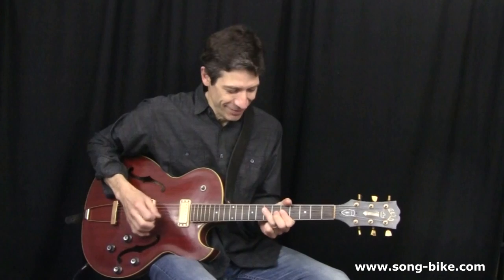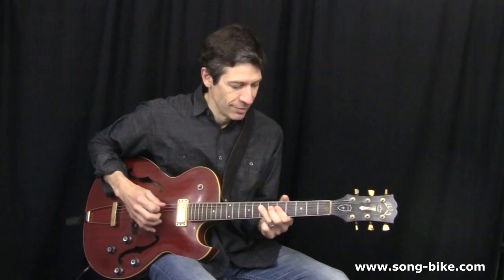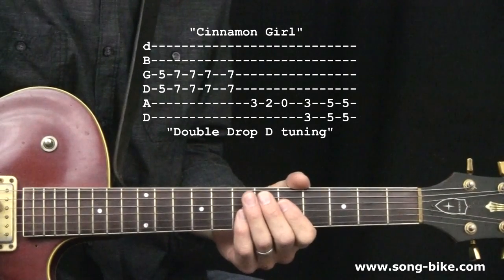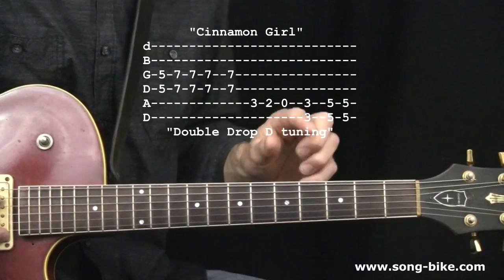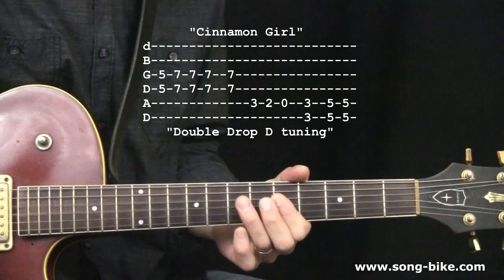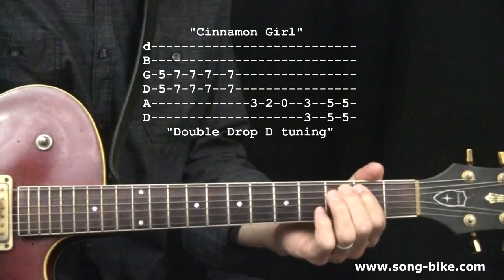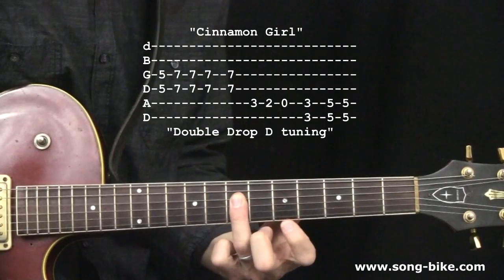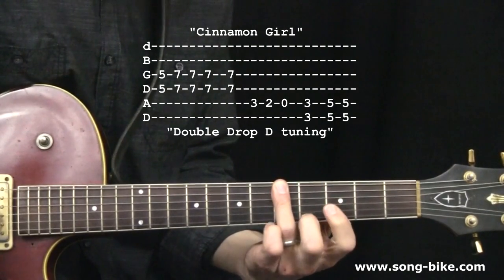"Cinnamon Girl" by Neil Young : 365 Riffs For Beginning Guitar !!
"Cinnamon Girl" by Neil Young : 365 Riffs For Beginning Guitar !! You can do this - I'll be posting one a day! I choose these riffs because they are within your grasp as a beginning guitarist. Memorize them & play them over and over. That's ALL it takes ! I have a GREAT website for beginners You can become a member for just $9.95/month. I'm really proud of it and I think you'll love it. Check it out !